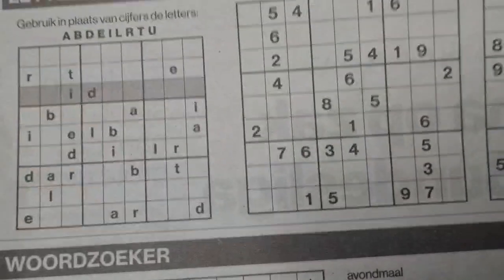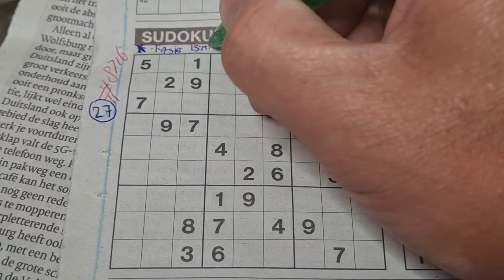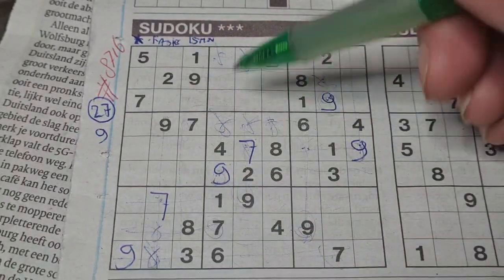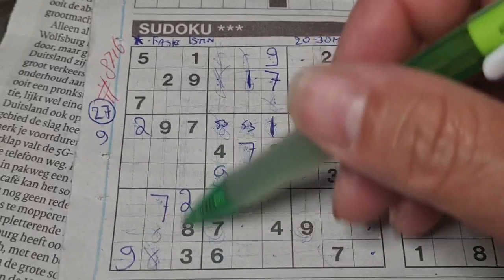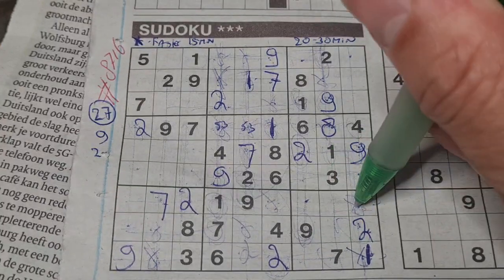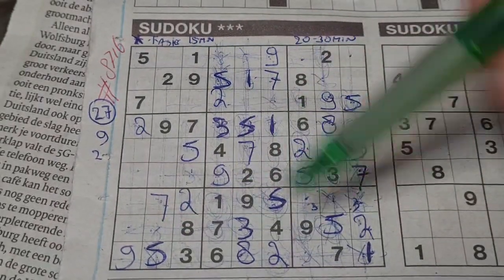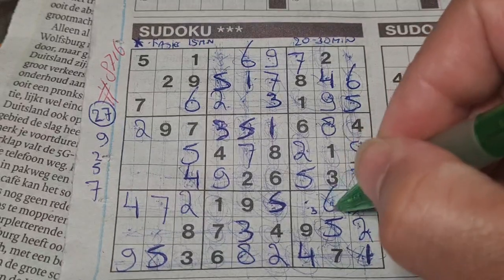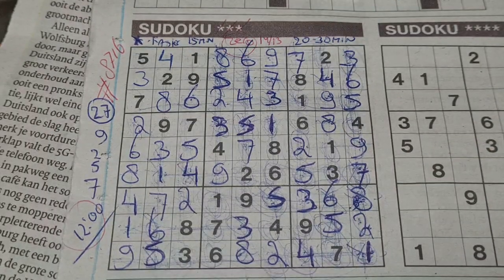European Championship Soccer started! (#8716) Three Stars Sudoku 06-14-2024 part 1 of 3